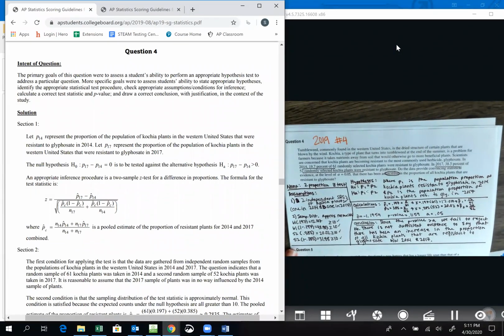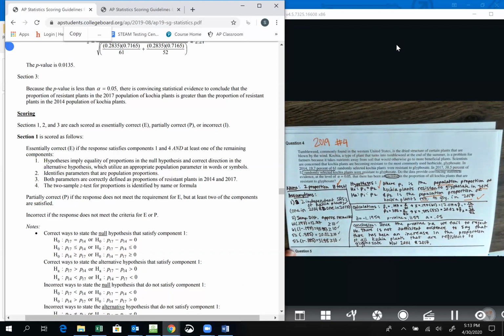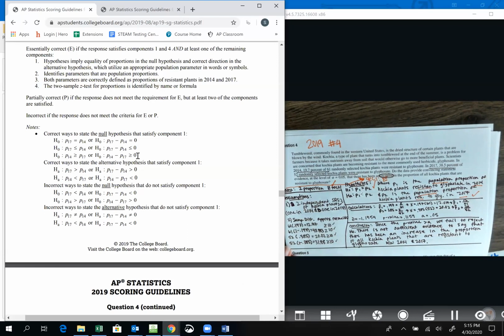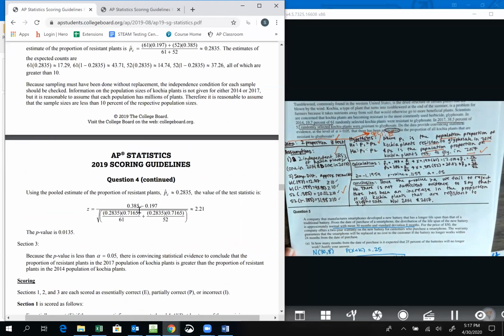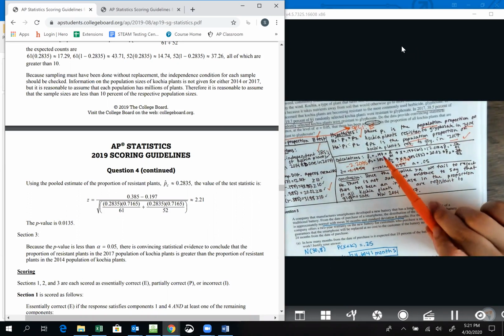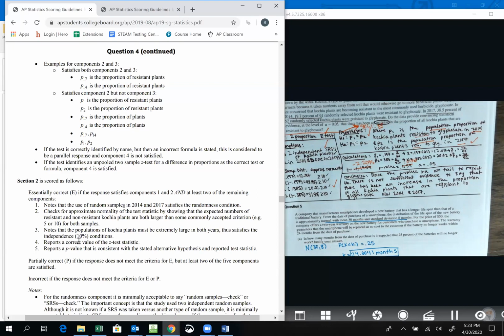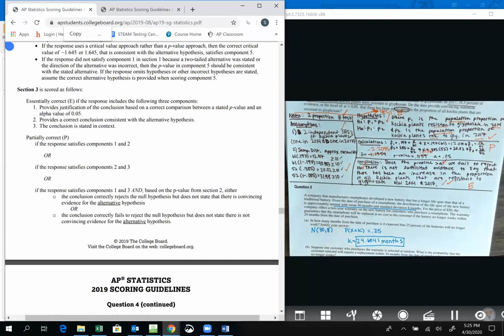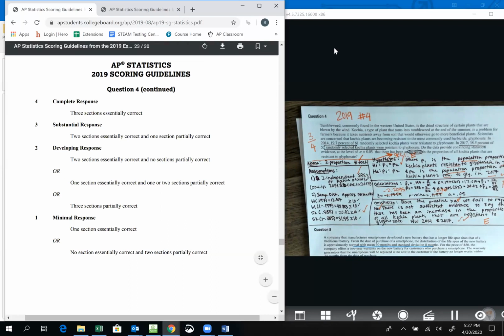AP Review: Unit 1-7 FRQ Video Scoring(part four)